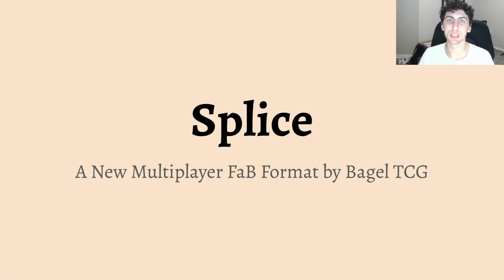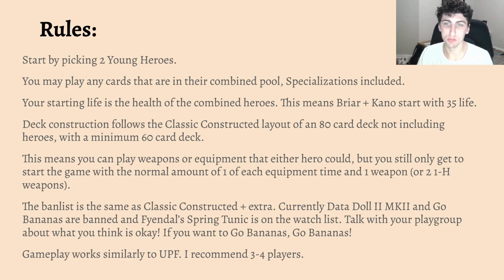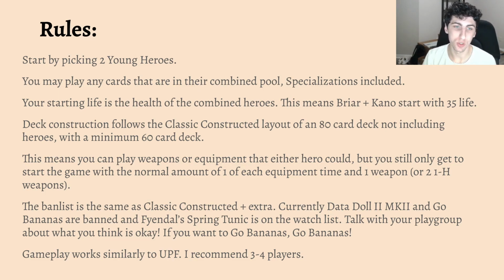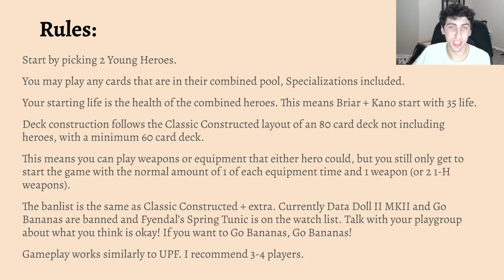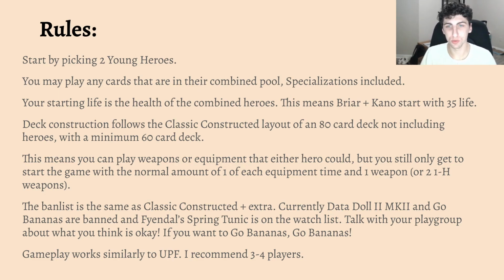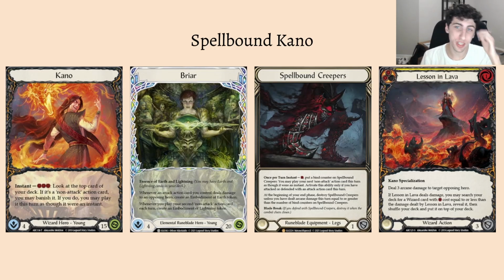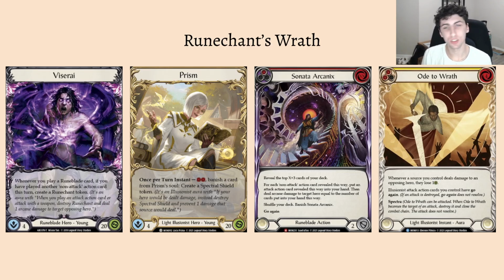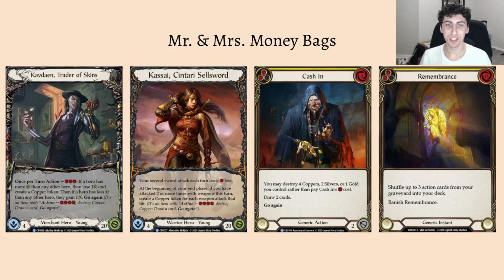NEW MULTIPLAYER FORMAT: SPLICE !!!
I would love to see what decks you all come up with! Also I forgot to mention in the video but shout out to my Discord friends for helping with the name.